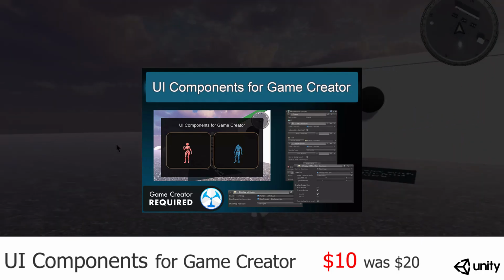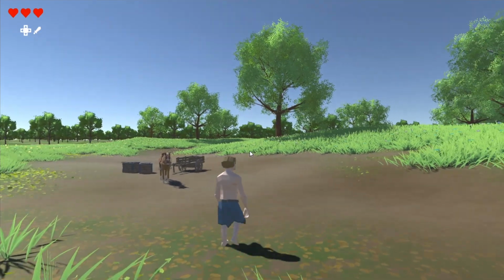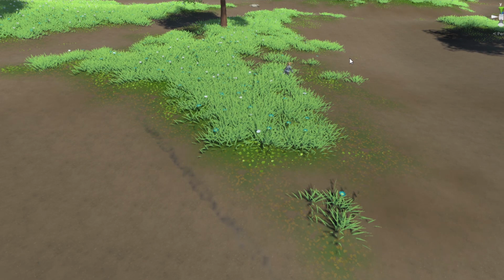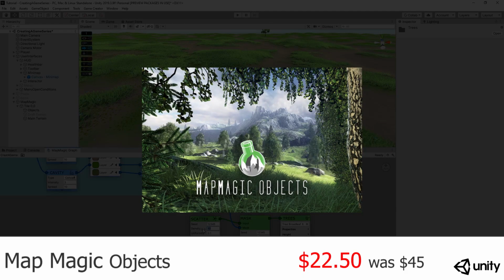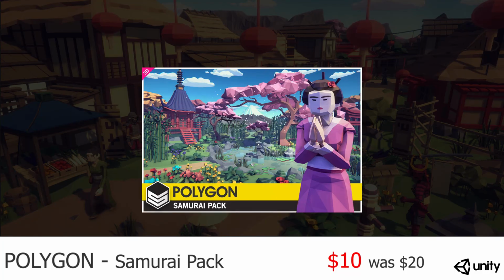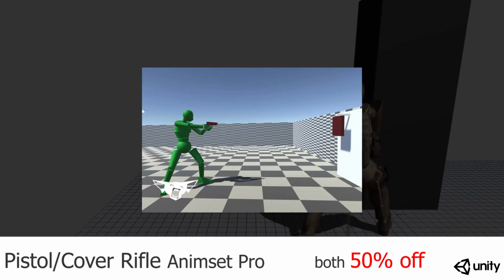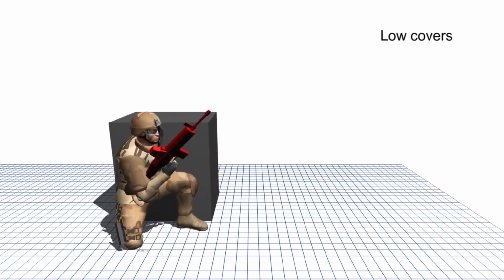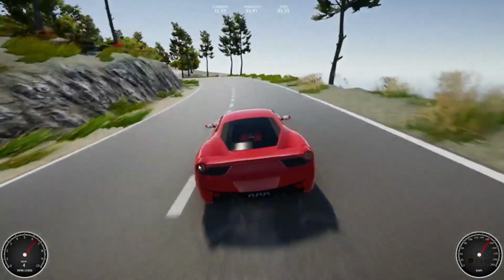Unity - On Sale Only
New video on the new sales that started today (expect the sale to run for a week tops btw).

Note: For my clip of using Trax, I also use tessalation in combination: